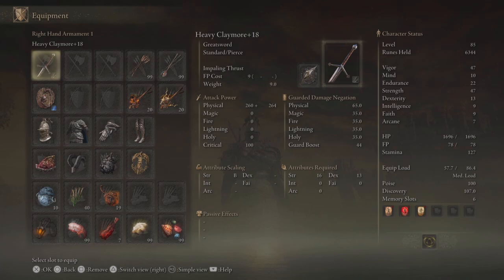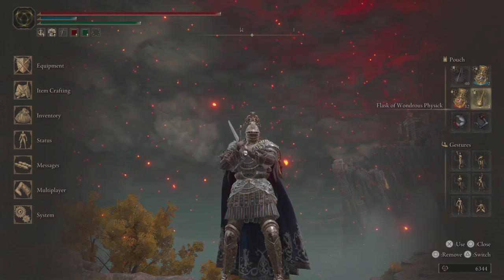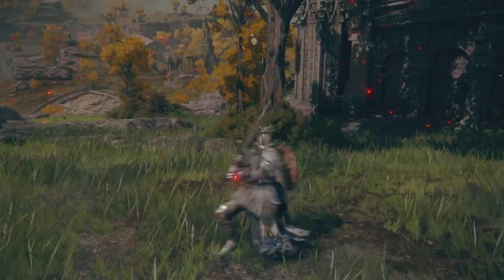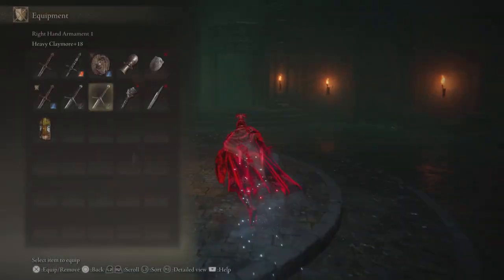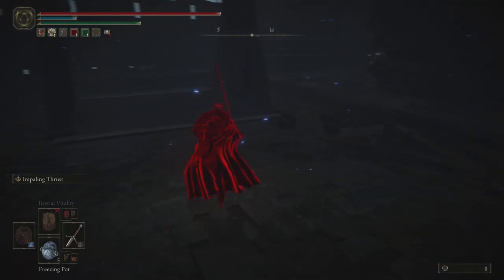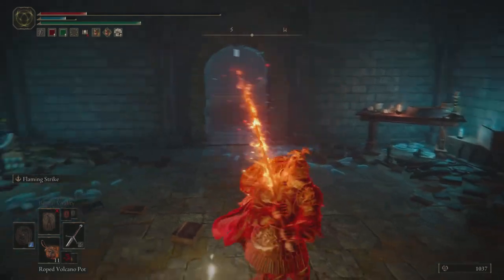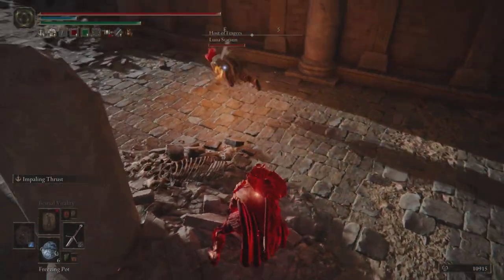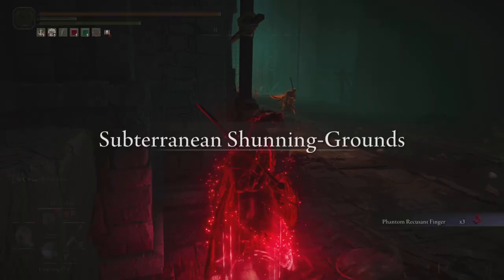Undoubtedly the MOST Weapon for Elden Ring PvP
0:00 Intro
0:24 Build Set Up
6:07 Player Status Effects
7:28 Move Set
12:24 Invasions
48:29 Outro

A Strength build for beginners or new PvP players. I'm recommending the use of the Claymore because I find it teaches really good PvP habits and encourages players to get better at the games PvP fundamentals.